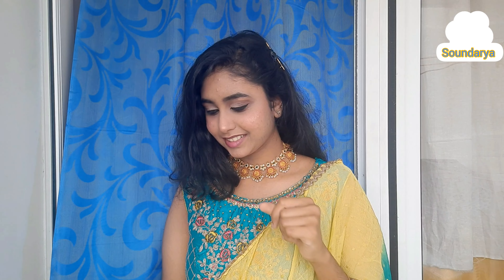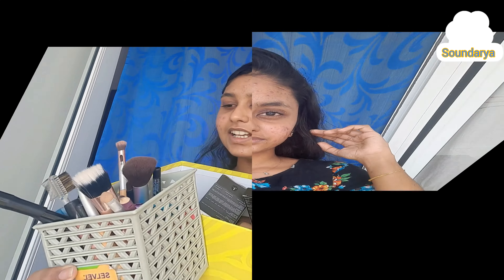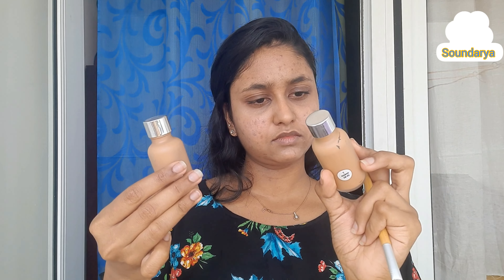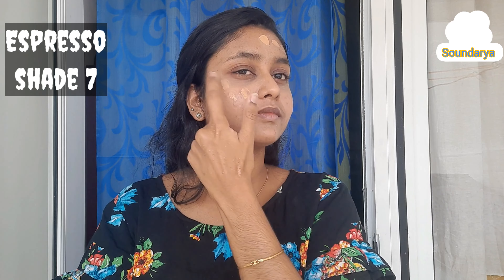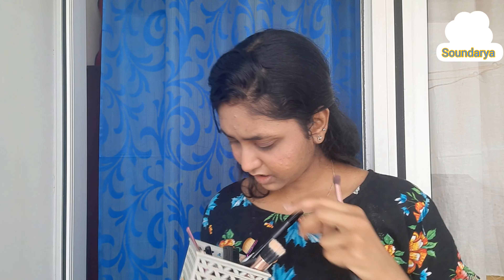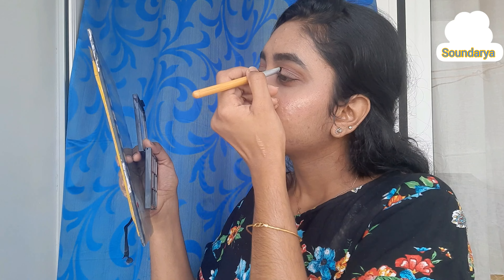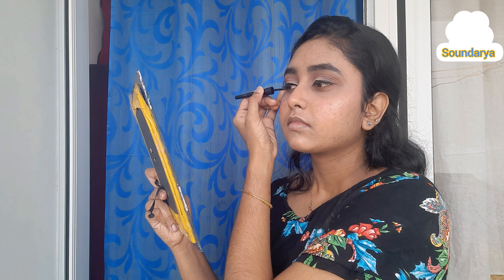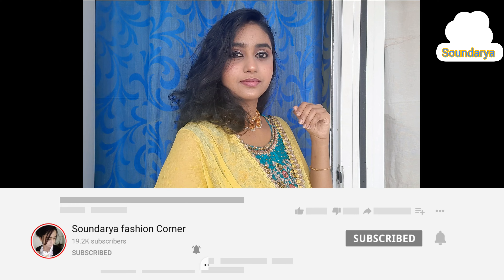NY Bae One Brand Makeup Tutorial for Dark acne prone Skin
College vlog 1
NY Bae 5 in 1 Lipstick Happy Hues (7 gm) Lightweight, smoothening, travel-friendly packaging

Ny Bae Pro Primer Green Color Correcting Face Primer (15 ml) Neutralizes   dark spots, pigmentation, uneven skin tone, visible pores, Lightweight, Matte finish

Ny Bae Pro Primer Yellow Color Correcting Face Primer (15 ml) Helps to treat discolouration, dull skin, uneven skin tone, visible pores, absorbs easily, Matte finish

Ny Bae Pro Primer Orange Color Correcting Face Primer (15 ml) Treats Acne-Prone Skin, Redness, Wrinkles, Uneven Skin

NY Bae Shine & Shimmer Highlighter Bronze Beauty (5gm) Shimmery Finish, Pressed Powder Highlighter

NY Bae Shine & Shimmer Highlighter Glow Gold 2 (5gm) Shimmery Finish

NY Bae Dewy Drops Liquid Foundation | Natural | Full Coverage | Smooth & Light | Easily Blendable - Espresso (30 ml)
Dewy Skin. Long-Lasting, Smooth texture, Transfer Resistant, Water Resistant

NY Bae Dewy Drops Liquid Foundation | Natural | Full Coverage | Smooth & Light | Easily Blendable - cappuccino (30 ml)  Long-Lasting, Smooth texture, Transfer Resistant, Water Resistant

NY Bae The Big Apple Of My Eye Kohl Stick| Bold Kajal| High Pigmentation| Long Lasting| Single Smooth Stroke- Black (0.25 g) 12+ Hour Stay, Cruelty Free, Dermatogically Tested, Vegan, Jet Black, Matte Finish

NY Bae Sunset Skyline Blush Sundown Red (5gm)Paraben Free, Vegan Free, Blends effortlessly

NY Bae Sunset Skyline Blush Mauve Auror (5gm)

NY Bae Truly Matte Liquid Eyeliner- Bold Black Matte Finish,Super Pigmented, Long wearing, Quick dry

NY Bae Truly Matte Liquid Eyeliner- Edgy Emerald Matte Finish,Super Pigmented, Long wearing, Quick dry

NY Bae  Eye Love Eyeshadow Palette - Nude Everyday  9-in-1 palette , intensed pigmented , easy to blend.

NY Bae  Eye Love Eyeshadow Palette - Midnight Magic 9-in-1 palette crease resistant & long lasting

music credit youtube studio